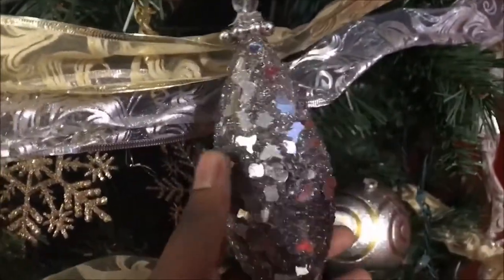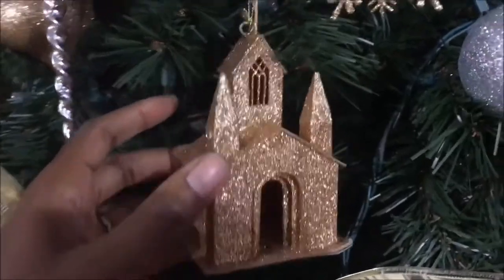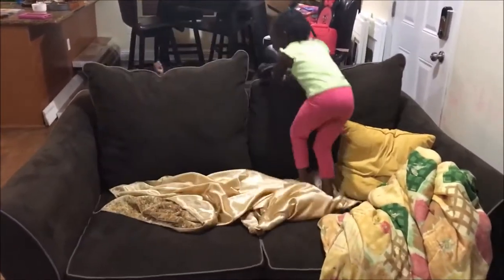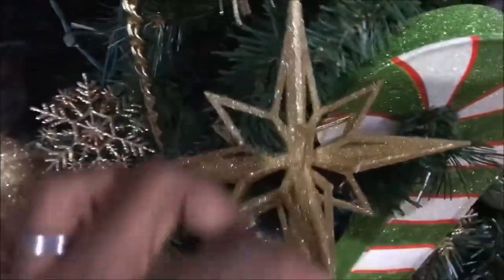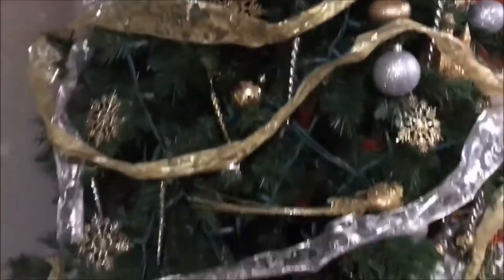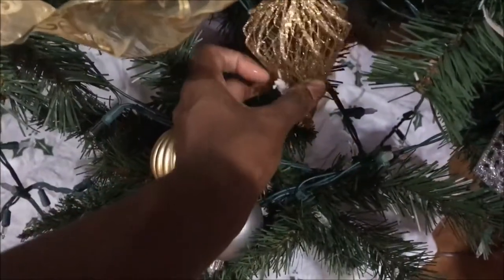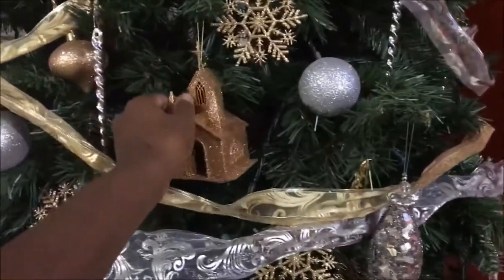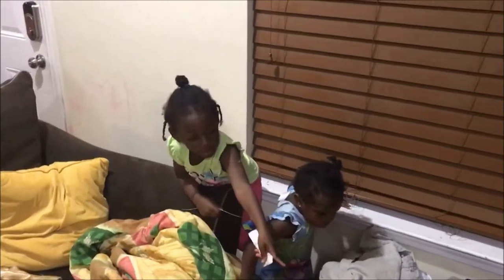Pretty Christmas Ornaments and WILD CHILDREN - VLOGMAS Day 3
This was such a bum day...and I LOVED it!!!